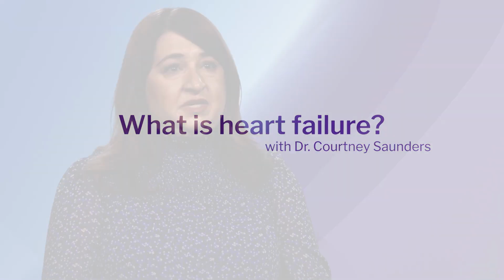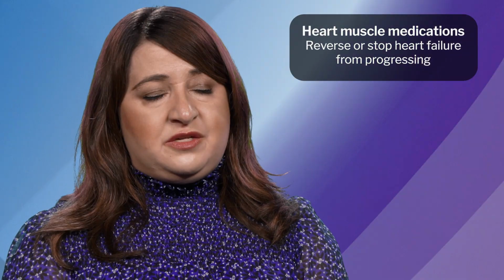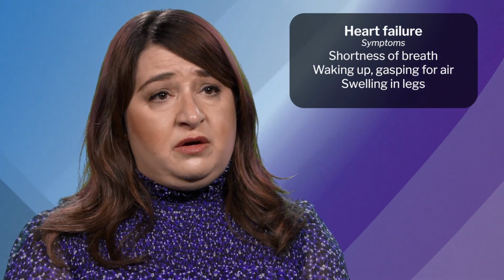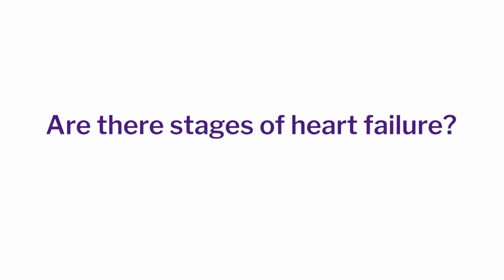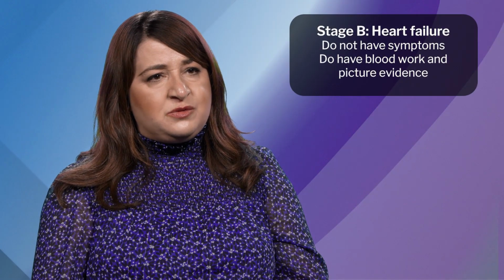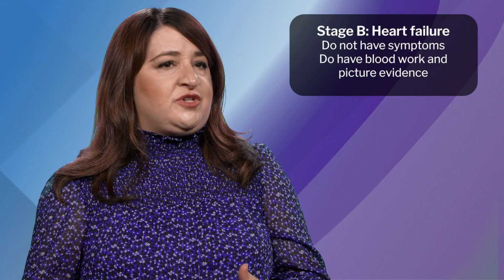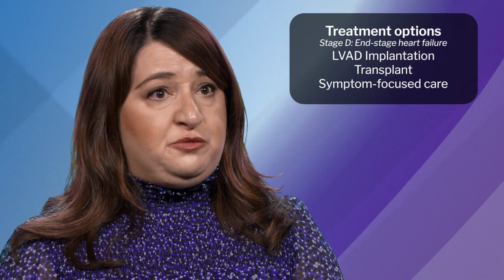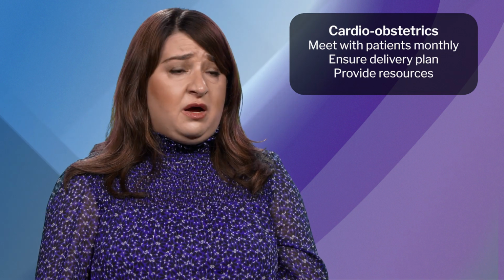Dr. Courtney Saunders discusses heart failure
Hear from Dr. Saunders as she breaks down heart failure—what it is, common symptoms, and how it’s treated.